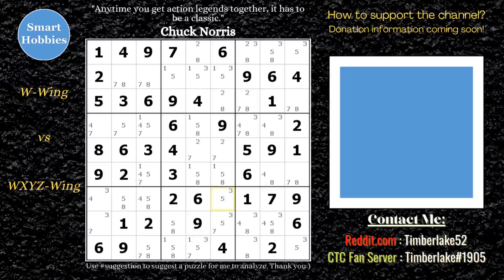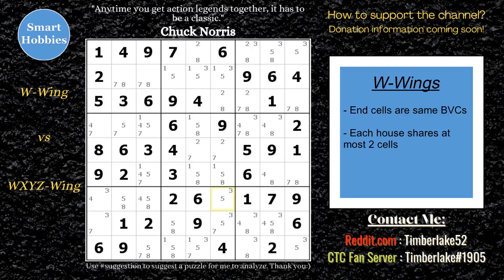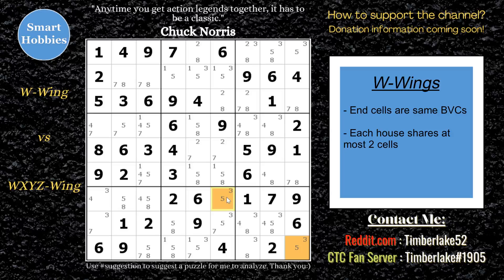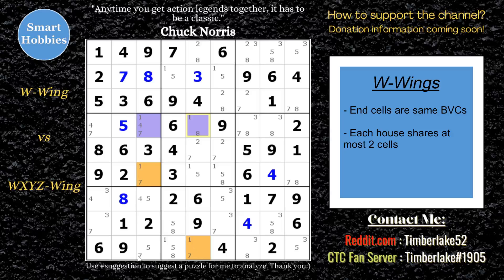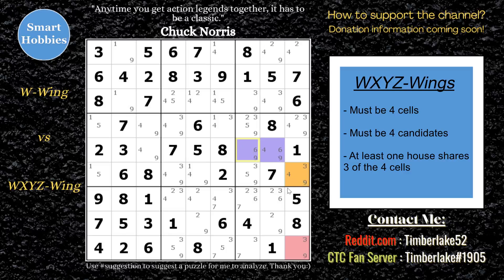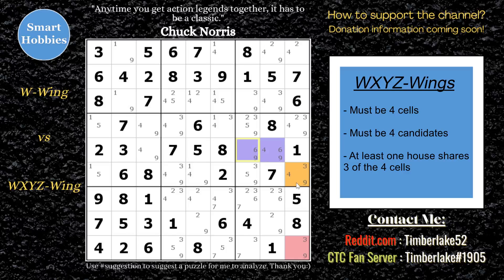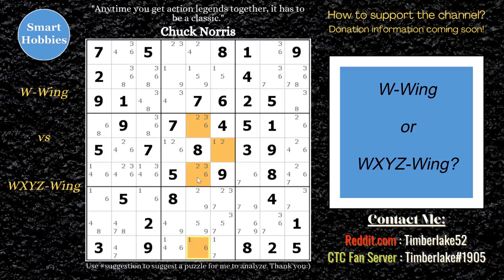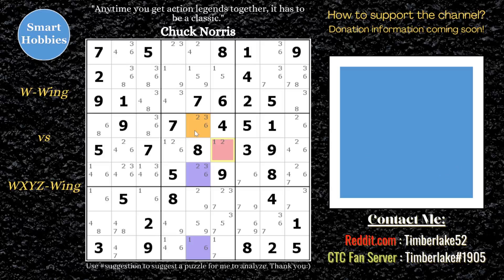Difference Between W-Wing and WXYZ-Wing Sudoku Extreme Tutorial 1 Part 2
In Difference Between W-Wing and WXYZ-Wing Sudoku Extreme Tutorial 1 Part 2 by Smart Hobbies, I show you how to tell the difference between a Sudoku W-Wing and WXYZ-Wing. I list and explain several distinct characteristics between W-Wings and WXYZ-Wings and then show how to apply them using several unique examples.

Strategies demonstrated in this video:

W-Wing
WXYZ-Wing

Difference Between W-Wing and WXYZ-Wing Sudoku Extreme Tutorial 1 Part 2 is part of my Sudoku Extreme Tutorials playlist on my YouTube channel, Smart Hobbies. The goal of this series is to share the rare strategies that go beyond normal chaining.

Timberlake